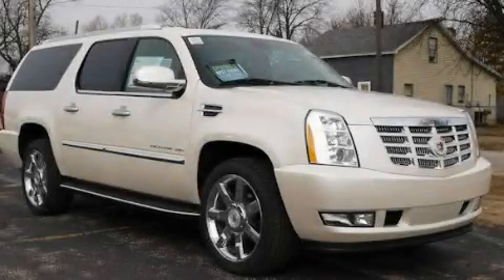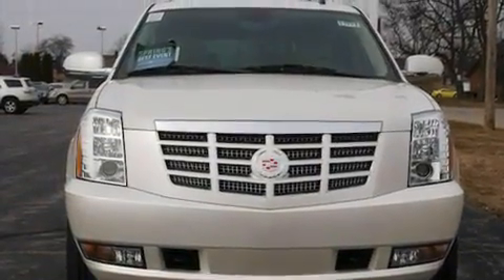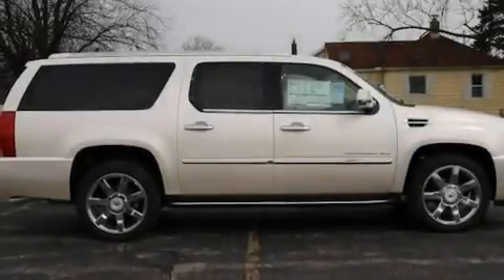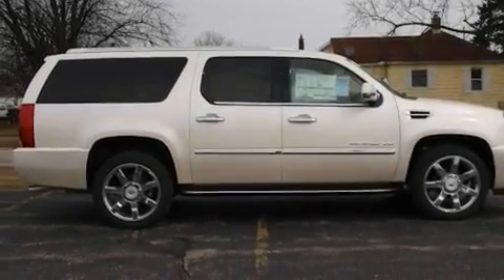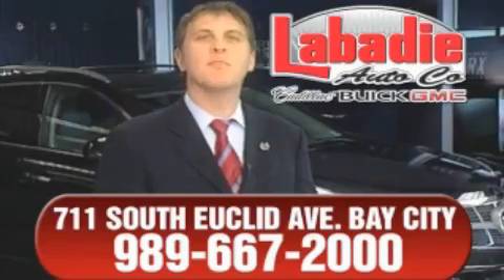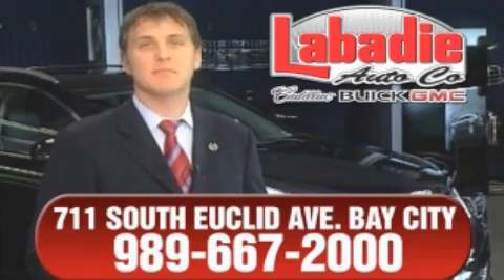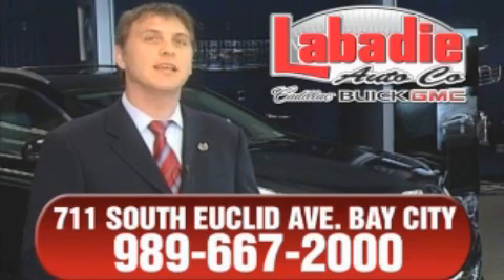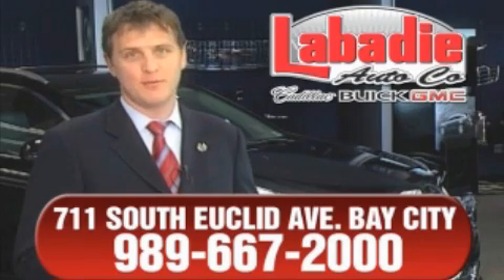2011 Cadillac Escalade ESV Bay City MI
Year : 2011
 Make : Cadillac
 Model : Escalade ESV
 Engine : 6.2L V8
 Trans . : automatic
 Exterior : White Diamond Tricoat
 Miles : 1
 Interior : Cashmere/Cocoa

 2011 Cadillac Escalade ESV  MI